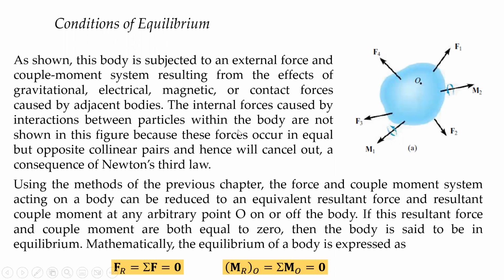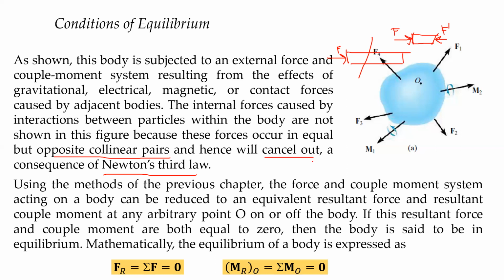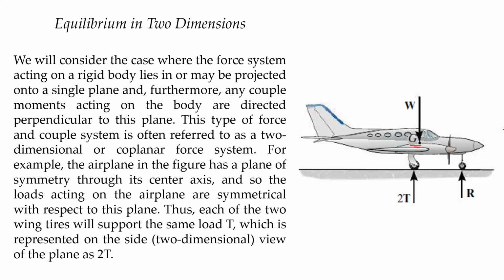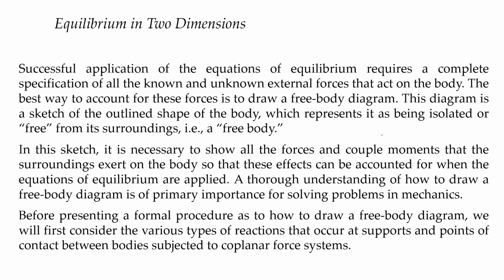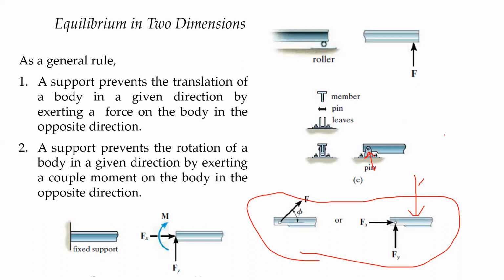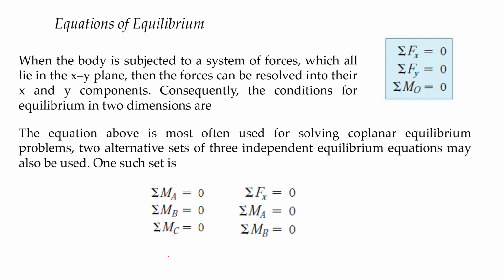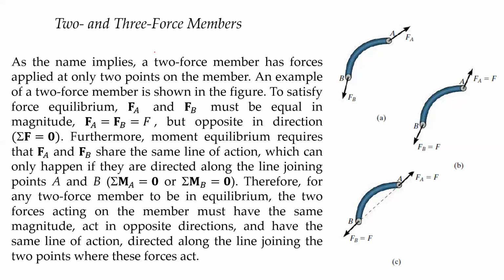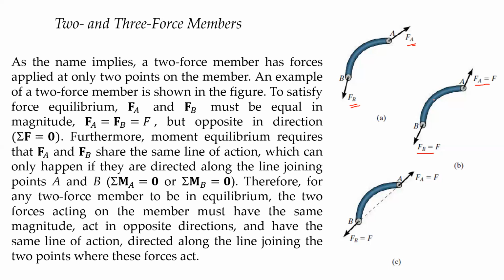[ENS 231] Equilibrium of a Rigid Body - Lecture